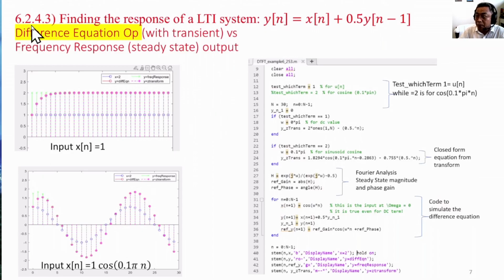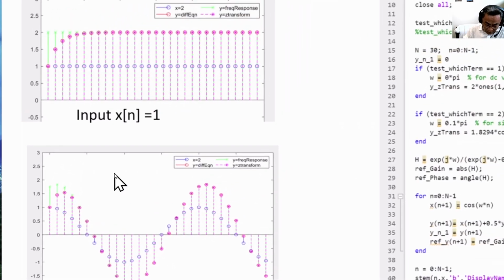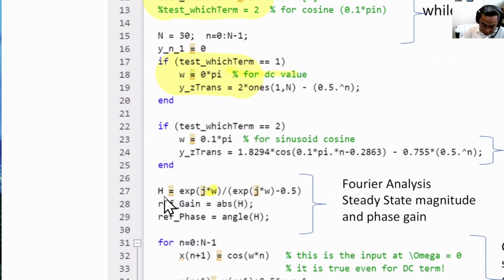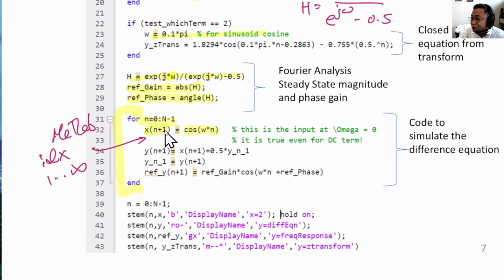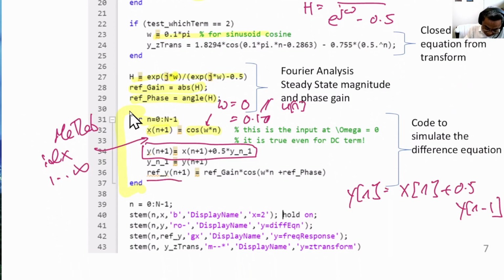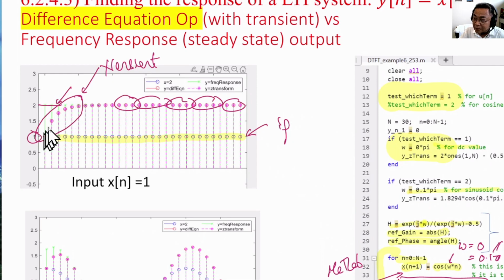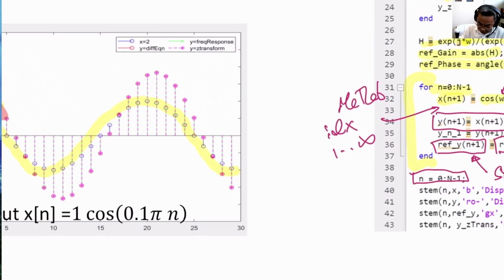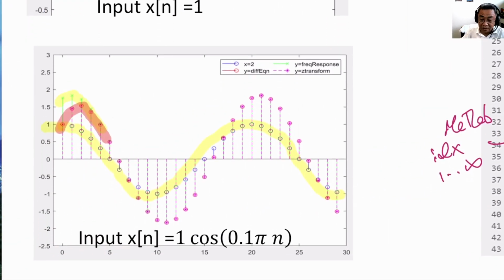DTFT 6.2.4 pg 7